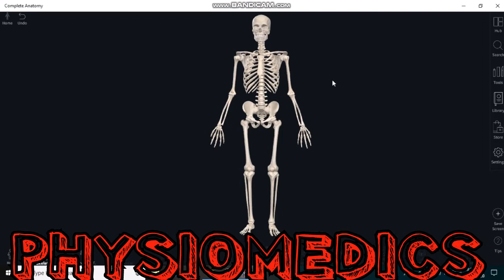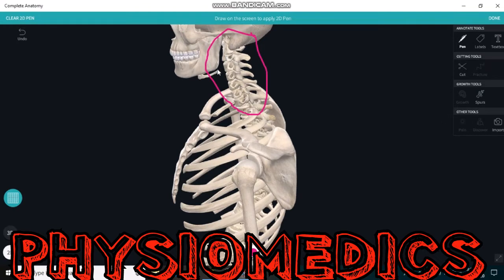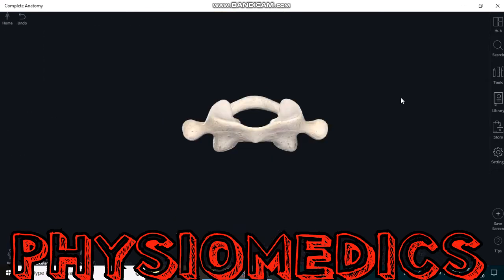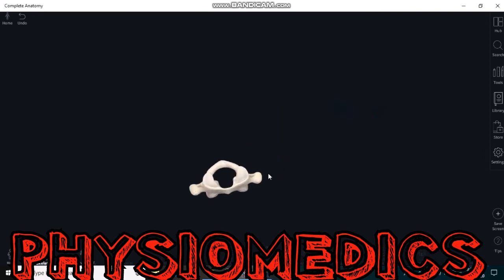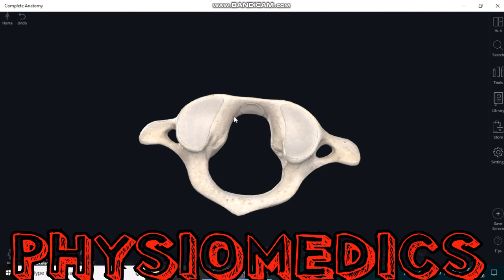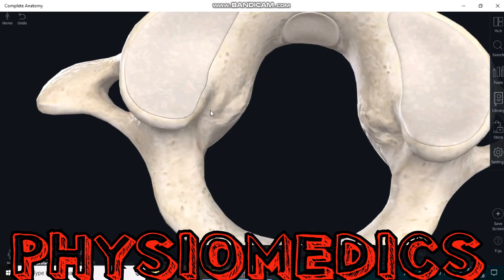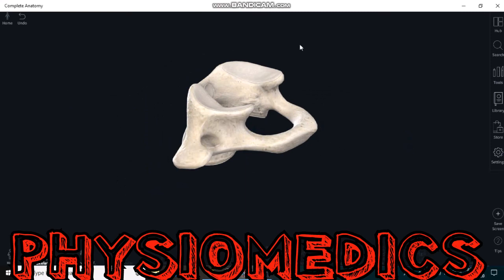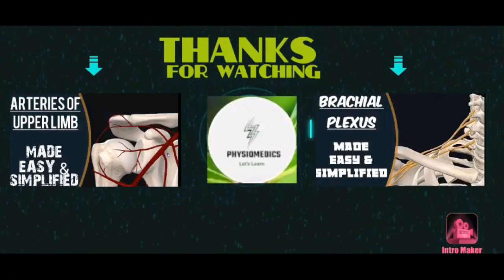Anatomy Of Atlas Vertebra (Cervical 1 Vertebra)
The vertebral column, or spinal column, is made up of a total of 33 vertebrae, which are subdivided into five regions: cervical, thoracic, lumbar, sacral, and coccyx. At the cervical region the spinal column is further classified into an upper and lower cervical region. The atlas is one of the two upper cervical vertebrae, also known as C1, which is the topmost vertebra of the spinal column. It is the vertebra that is in contact with the occipital bone, a flat bone located at the back portion of the head.